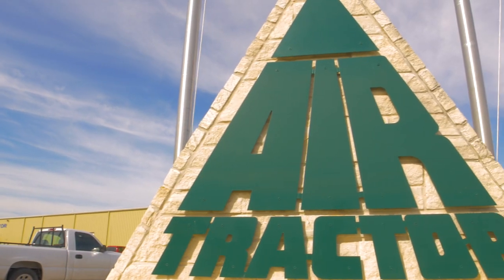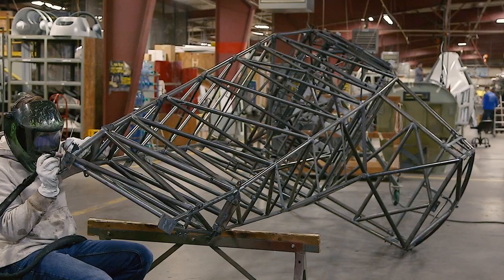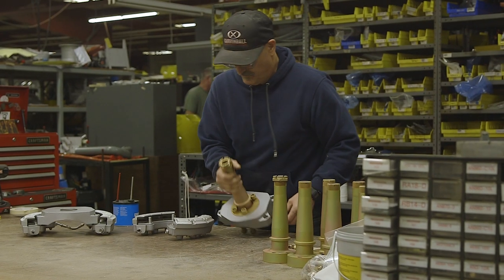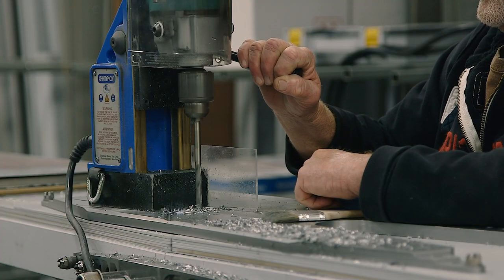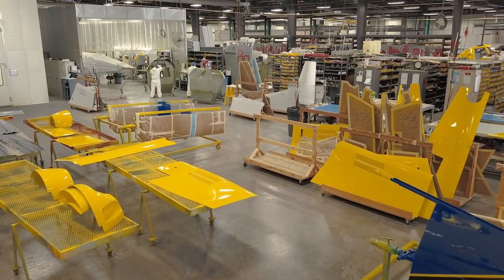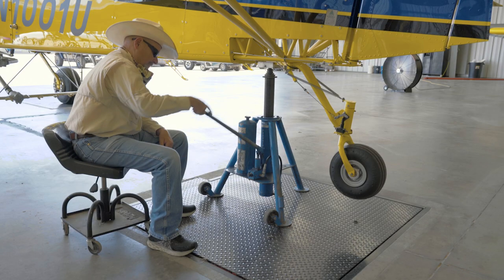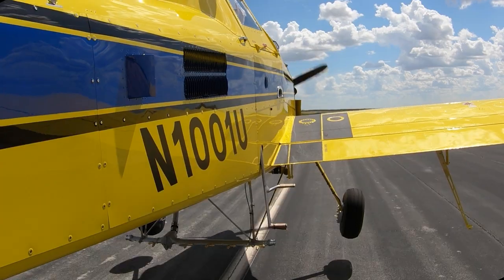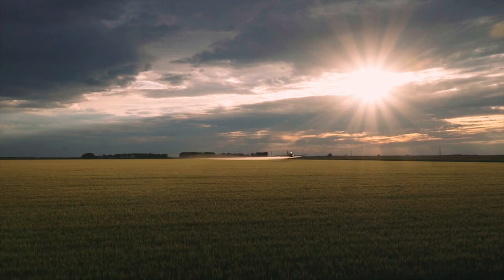Air Tractor 502B Assembly Process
Watch how it all comes together in the factory in Texas!

Join us at Ag Aviation Flight Academy for initial or recurrent training. We offer Engineers courses too!